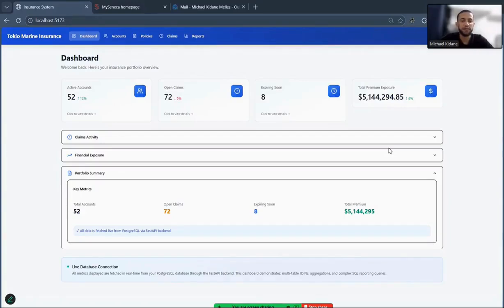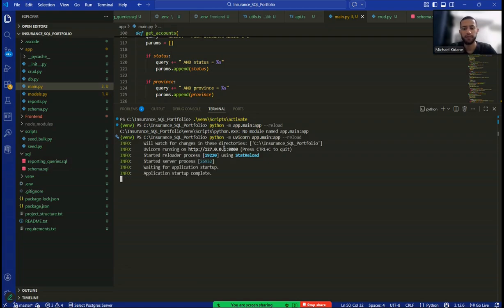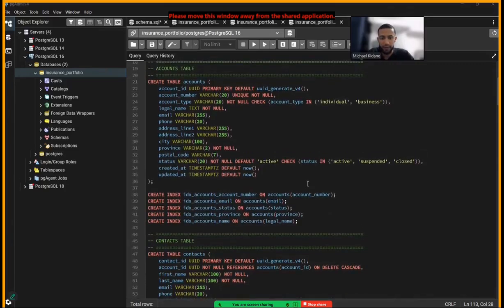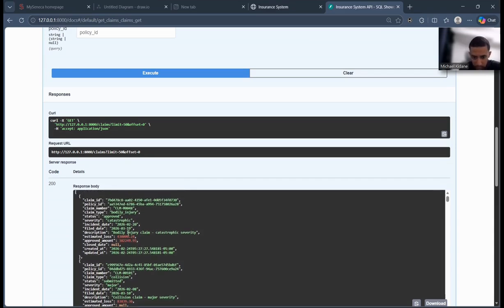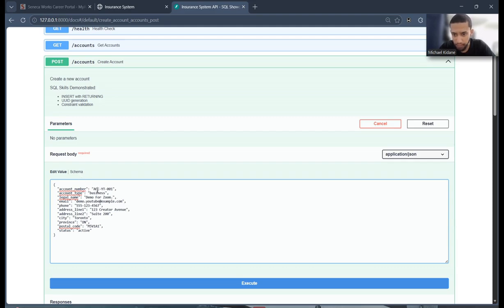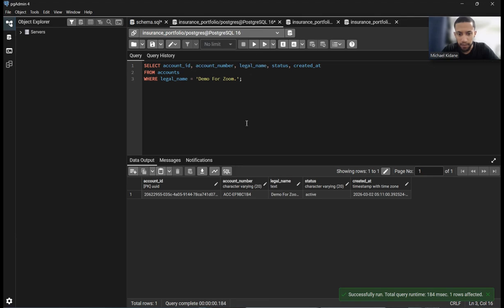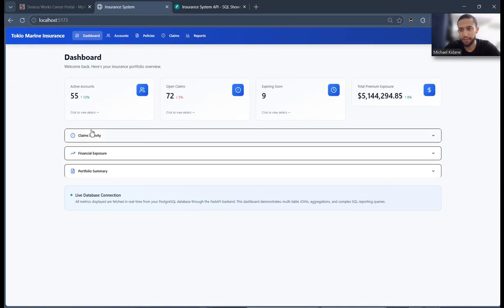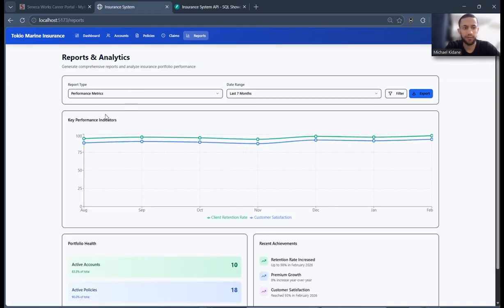Building a Full-Stack Insurance Management System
In this video, I walk through a full stack Insurance Portfolio Management System that I built using PostgreSQL, FastAPI, and React.

The main focus of this project is database design and SQL. I designed the schema from scratch, built the backend API, and connected everything to a live frontend that pulls real data directly from PostgreSQL. The system includes account, policy, and claim management with real time updates.

I built this as a portfolio project to demonstrate my understanding of relational databases, backend architecture, and full stack integration. The full source code is available on GitHub.

(remove the "\" from the above text)